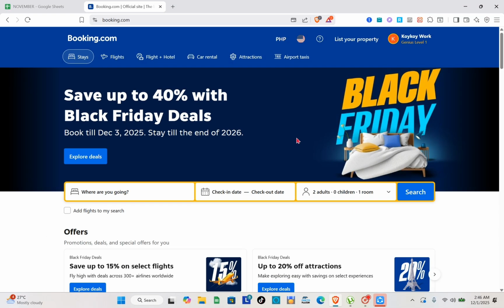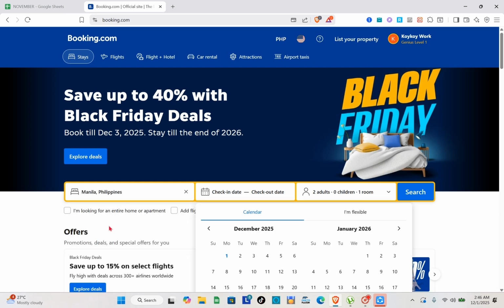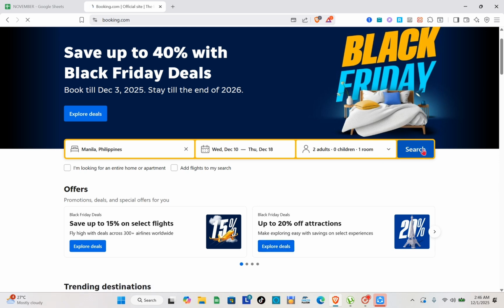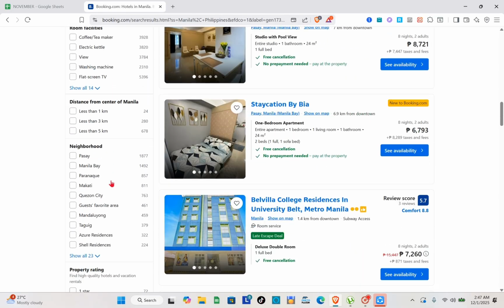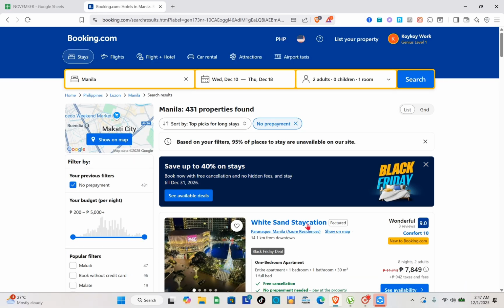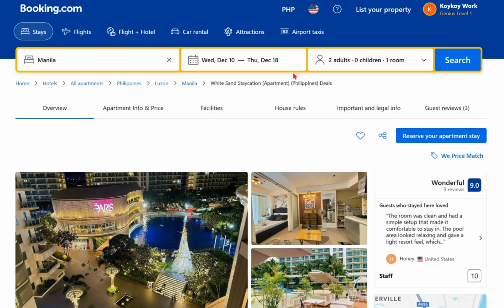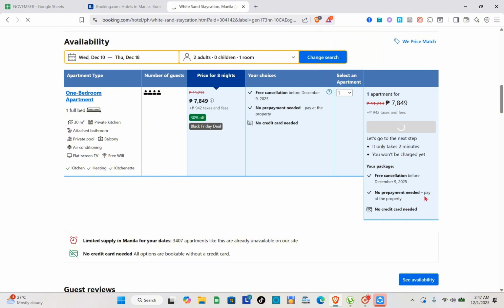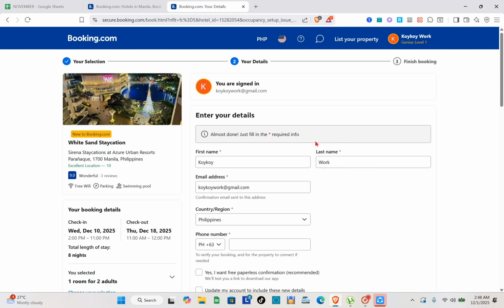How To Use Afterpay On Booking.com (Best Method)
Discover the best method to use Afterpay on Booking.com and make your travel dreams a reality! This comprehensive guide walks you through each step, ensuring a smooth and hassle-free booking experience. Learn how to leverage Afterpay's flexible payment options to secure your ideal hotel, flight, or vacation package, even if you don't have the full amount upfront. We'll cover everything from finding eligible options to completing your purchase, so you can plan your next adventure with confidence. Stop waiting and start exploring your travel possibilities today with this essential Afterpay and Booking.com tutorial!